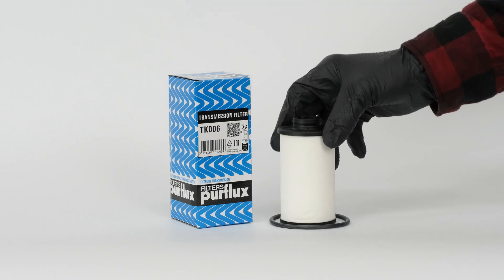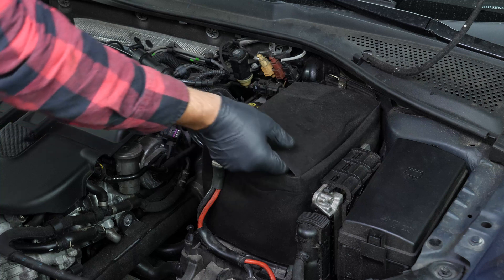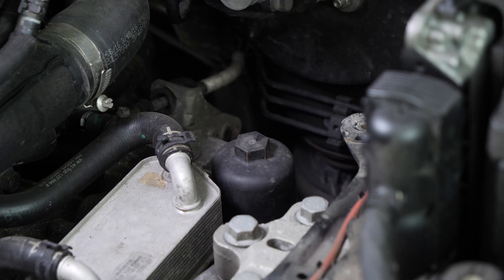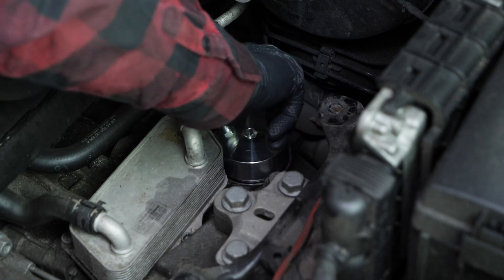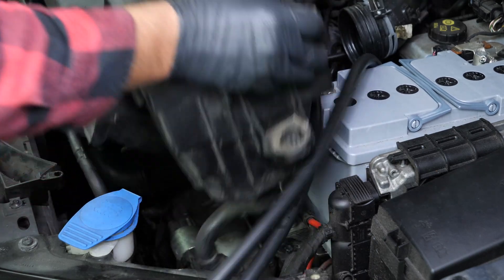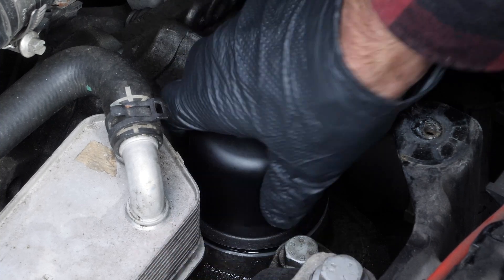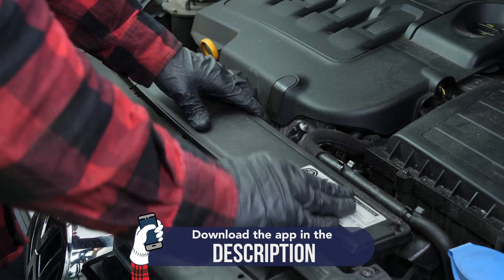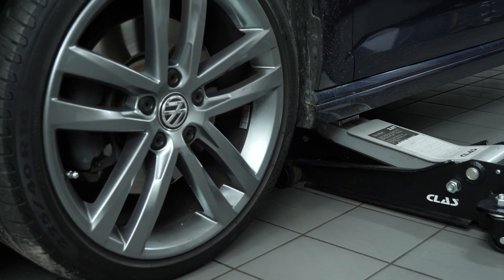How to change the automatic gearbox oil and the transmission filter Golf mk7 2.0 TDI 🛢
- Gearbox drain plug

💪 TIGHTENING TORQUES FOR CHANGE THE AUTOMATIC GEARBOX OIL AND TRANSMISSION FILTER VOLKSWAGEN GOLF mk7 2.0 TDI
- Transmission filter cover: 25 Nm

- Gearbox drain plug : 20 Nm

Needed tools
-💣🤖🏆The complete toolbox recommended by UseTool EN to repair your Golf mk7
- Diagnostic kit
- Multi-bit screwdriver
- Torx T25 bit
- Cable-tie-pliers
- 10mm spanner
- Socket wrench
- Long extender
- 13mm Socket
- 24mm Socket
- Liquid collector
- Automatic gearbox oil change machine
- 12mm Allen bit.
- 14mm Allen bit.

🔝💪Safely lift your 206 with the hydraulic jack and axle stands recommended by UseTool EN 💪🔝

- Hydraulic jack
- Axle stands X4

🚗📢💡 RESOURCES 💡📢🚗

Usetool's warnings :
- For this operation, we strongly recommend using an automatic gearbox oil change machine, which unlike other methods, will replace all the used oil and clean the oil circuit in a perfect way.

Usetool's infos :
- Purflux has developed a wide range of transmission filters with all the components needed for their installation.

- Before changing the oil in your automatic gearbox, start the vehicle and using a diagnostic kit check that the gearbox oil has reached a temperature between 35°C and 45°C.

0:00 Intro
0:29 Prepare for operation
1:15 Access the transmission filter
3:39 Remove the filter
4:12 Connect the machine to the circuit
4:56 Replace the battery/airbox assembly
5:25 Change the automatic gearbox oil
5:52 Remove the battery/airbox assembly
6:02 Disconnect Gearbox draining machine
6:12 Prepare the filter
6:56 Install the new transmission filter
7:22 Replace the components
7:40 Lift the vehicle
8:13 Level procedure
9:53 Put your vehicle back on the ground